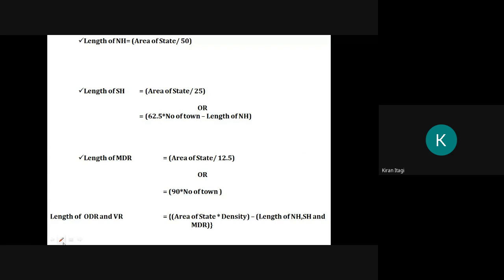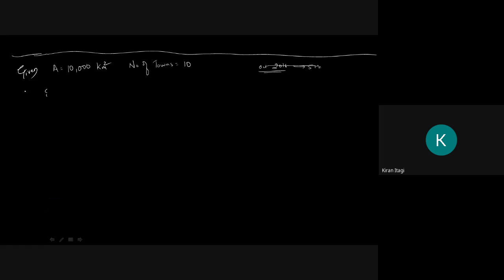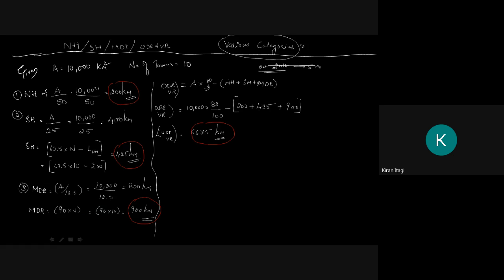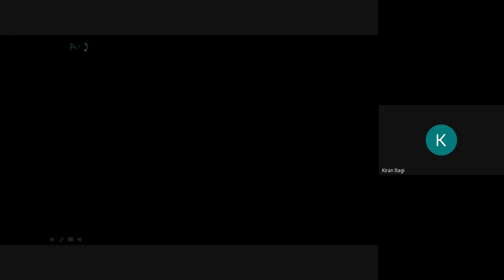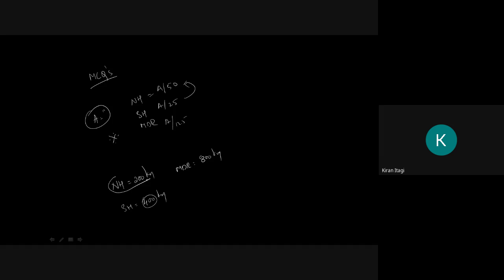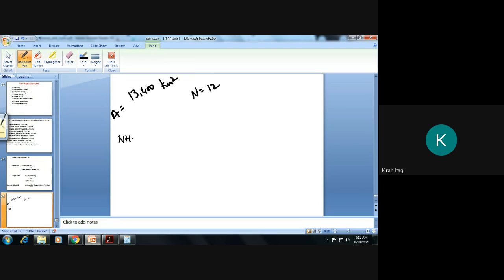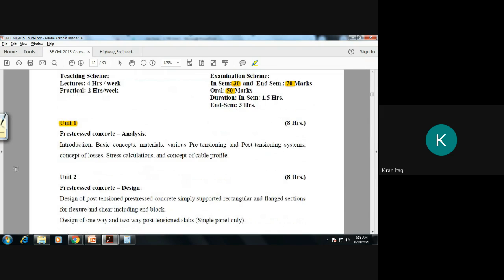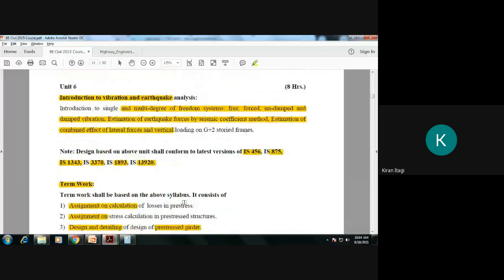Highway Development & Planning Unit 1 Part 3 (Numericals)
History, Development Plans, Classification of roads, Road Patterns, road development in India - Vision 2021 & Rural Road Development Vision 2025, Current road projects in India; highway alignment and highway project report preparation (Planning surveys & Master Plans based on
saturation system).